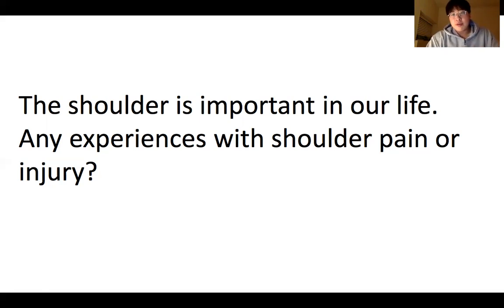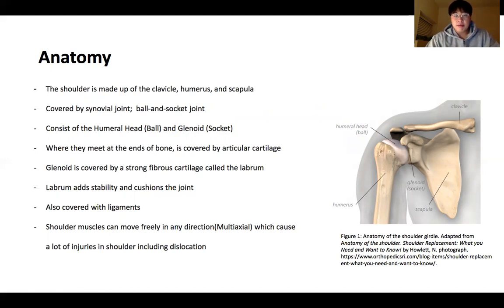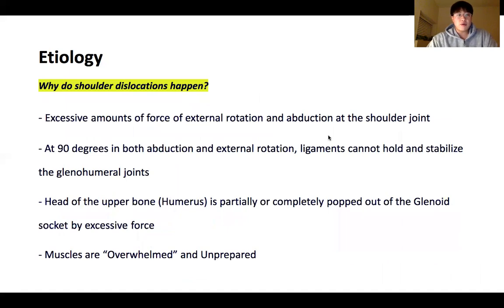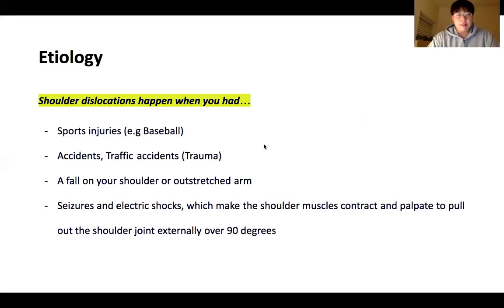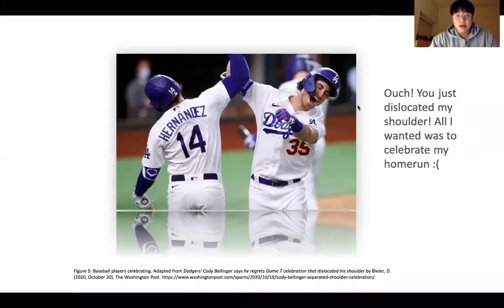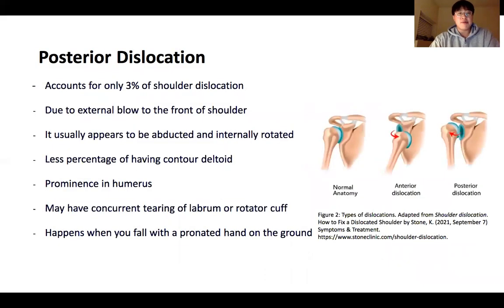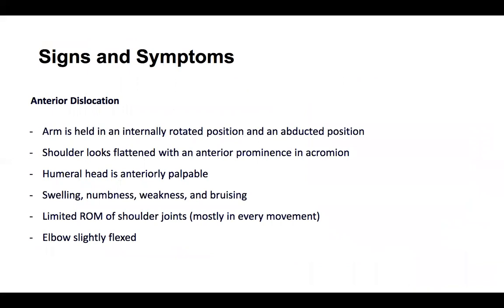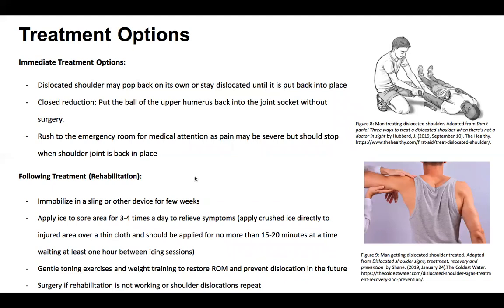RADP 130 Injury assignment # 2 Sean and Alick